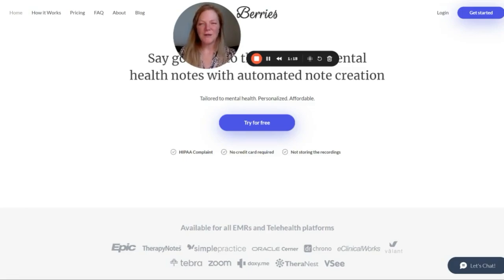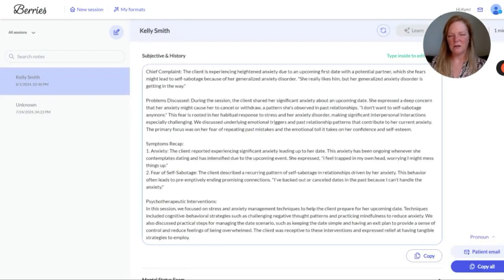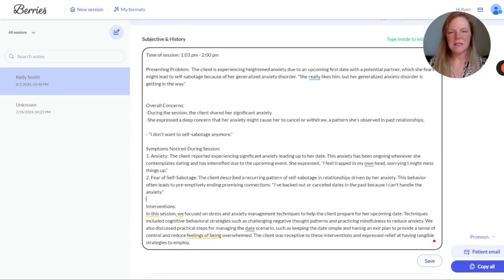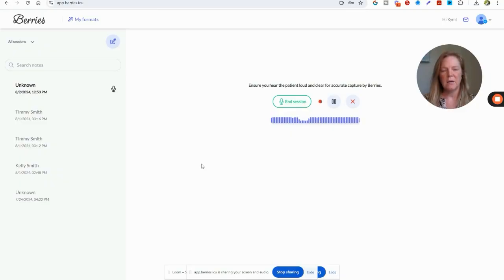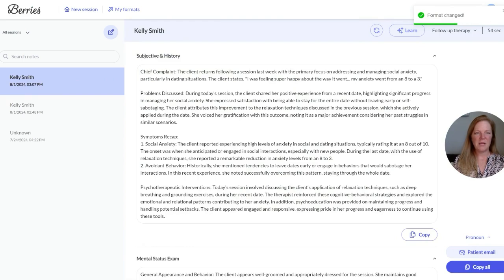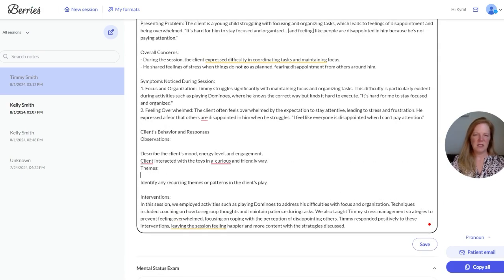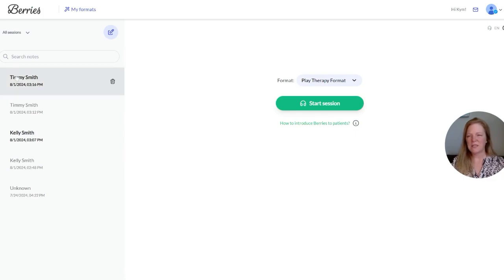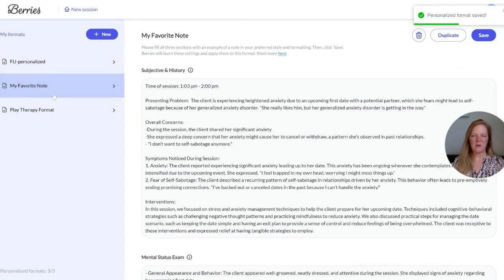Never Write Progress Notes Again! Create & Save Your Perfect Note Template & Have AI Write It!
If you're a therapist looking to streamline your progress-note writing process, this video is for you.

Let's say you have a favorite note that you already use!

Maybe you bought the best template that guarantees you won't fail an audit.

Let's say you want AI to write YOUR NOTES for you.

But the AI is changing it to their format, not yours! 🙁👎

Berries.icu/therapists is a HIPAA-compliant AI Progress Note Writer, but it's not your average AI note writer! It has a secret weapon called "my formats"

Their personalized note format feature allows you to create custom templates tailored to your preferred therapy note format. It ensures your notes are always formatted to your liking.

Whether you handle individual therapy, couple's sessions, or play therapy with children, Berries.icu/therapists makes it easy to set up once and apply the same format effortlessly for all future sessions.

You’re in the driver’s seat.
AI is there to assist.

Want bullet points instead of paragraphs?
Done.

Specific phrasing for certain observations?
Easily saved and repeated.

Need a note for EMDR Clients and a different note for couples sessions?
Done.

Save your personalized note format and use that same format every time you need it. With the click of a button.

Berries has got your back.

Personalized, streamlined, flexible. Berries is designed for therapists who want quick, easy AI notes, formatted just to your personal style.

Check out this tutorial in the video and try Berries.icu/therapists today.

You get 20 free sessions and no credit card is required.
($50 off your first month using 50forKym)